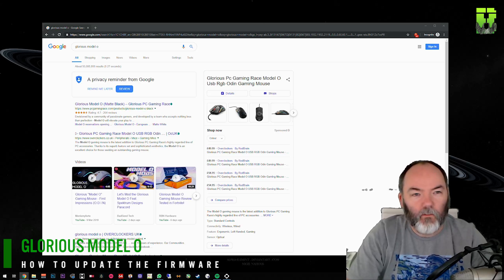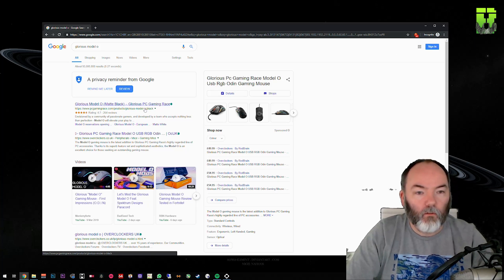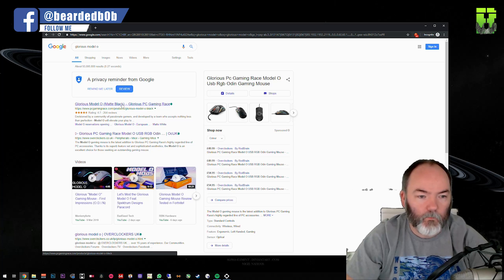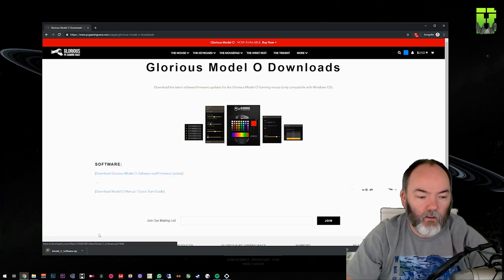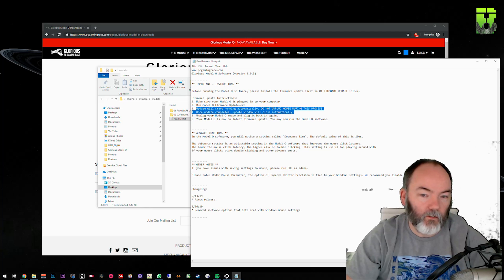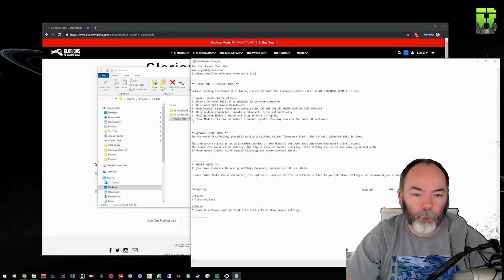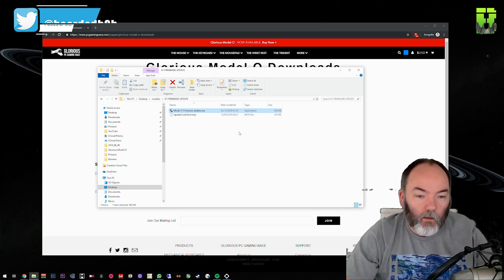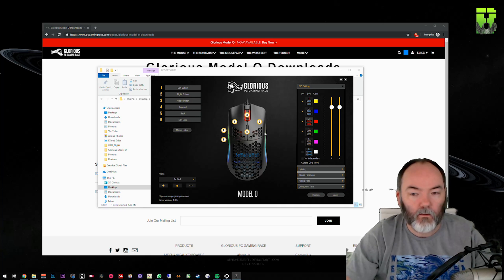REDUCE LATENCY BY UPDATING THE FIRMWARE: Glorious Model O Gaming Mouse Mod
►This YouTube video I’m updating the Glorious Model O Gaming Mouse Firmware Update \ ODIN Glossy Black with 3360 Sensor. I also go through the software installation.

- Buy Links -

►Other Links

Zowie FK2 Standard Feet/Skatez (Baseline Mouse) Test on G640, Qck, MP510 & GSR @

- Streaming -

►Streaming
Monday - None
Tuesday - None
Wednesday - None
Thursday - None
Friday - 8pm GMT to Whenever I get tired
Saturday - Sometimes
Sunday - Sometimes

- Music -

►Outro Muisc